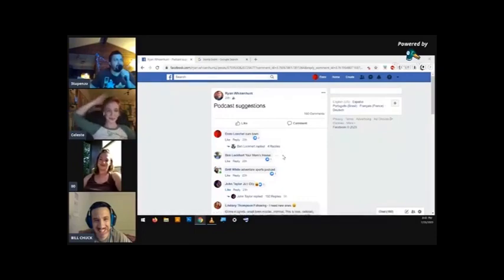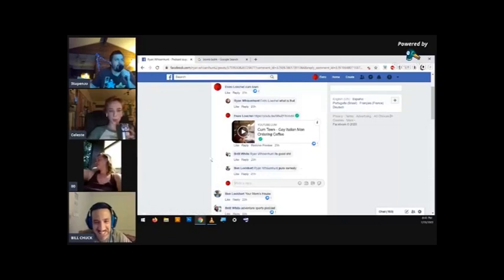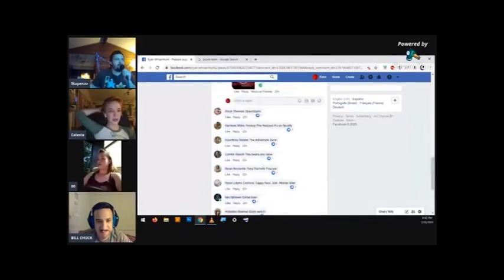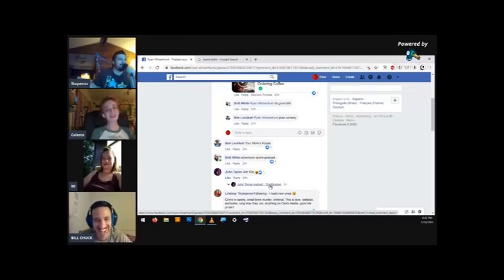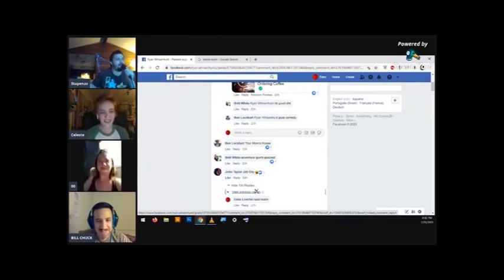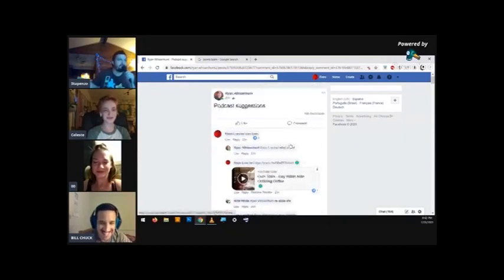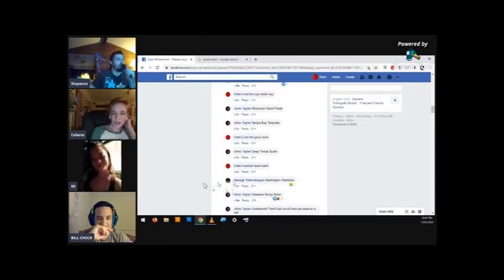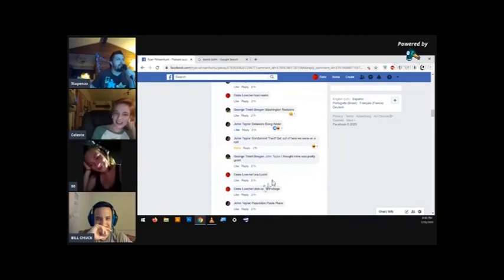TFTDS2020 Cum Town Parody Names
Moment during one of the 2020 streams where we riff on alternate names for one of our favorite podcasts.